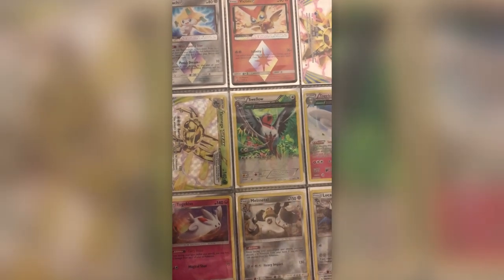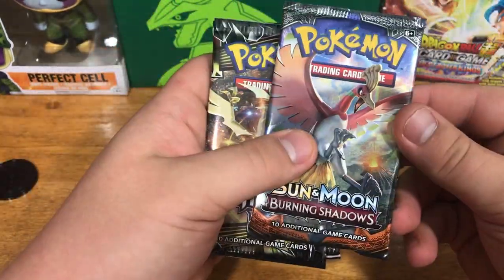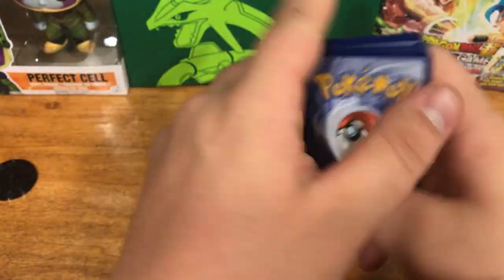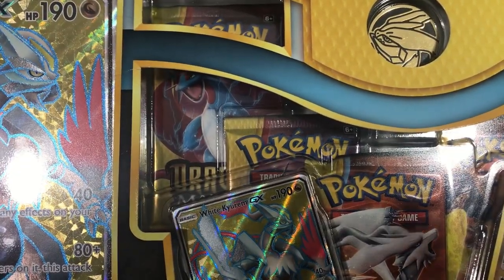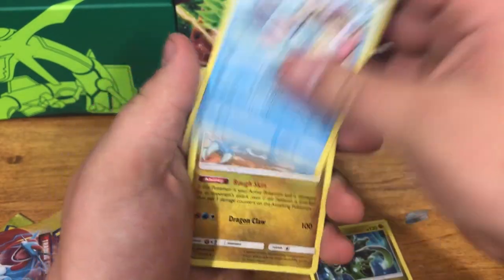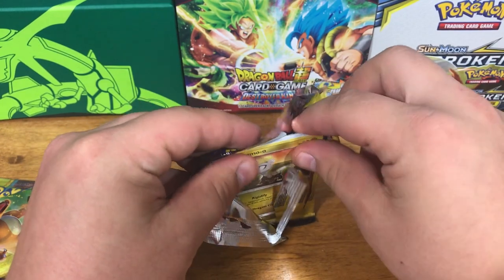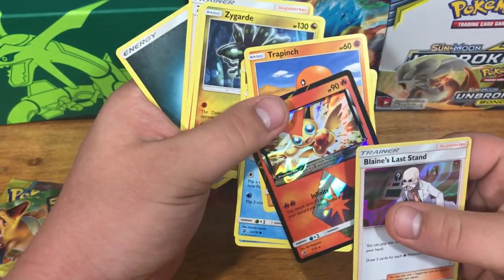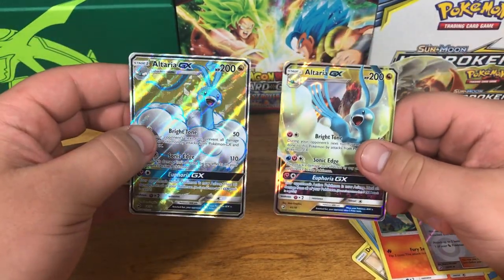SO MANY GOOD PULLS! - Pokemon TCG Pack Opening - Pack Compilation 1